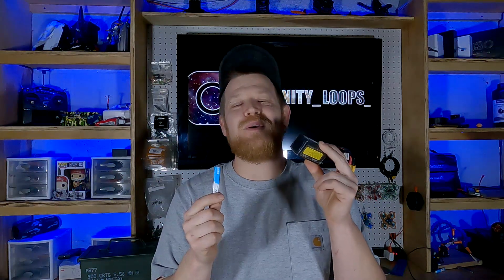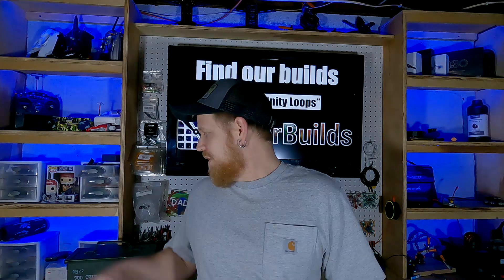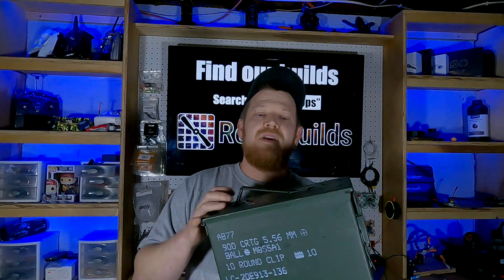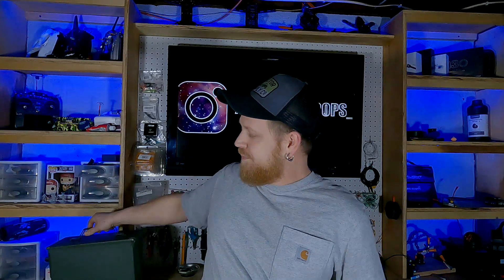How Do You 1s Lipo? (Whooptorial Wednesday)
Today Multi takes you through some safety tips and information about 1s lipo battery storage and charging. These tiny 1s batteries can be dangerous if you aren't careful. Take care and be safe!

1s Charger - bt2.0 Wall outlet plug

Digital Charger

Lipo Safety Bag

Ammo Can

**Pilots:**

Chance "Multi"

00:00 - Intro
00:28 - Different Connectors
00:52 - Chargers & Storage
03:07 - Battery Charging / Discharging
03:40 - A Good Starter Setup
04:20 - Conclusion